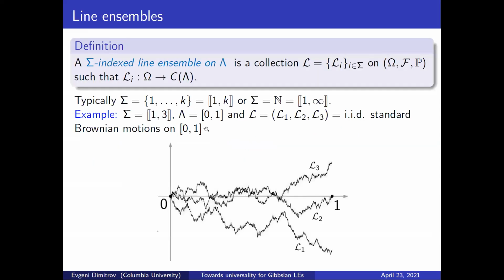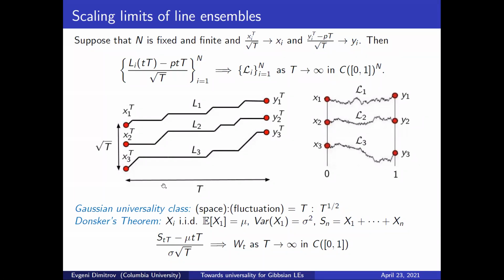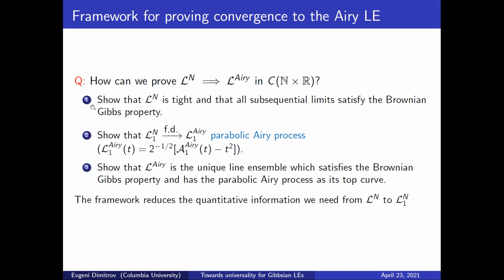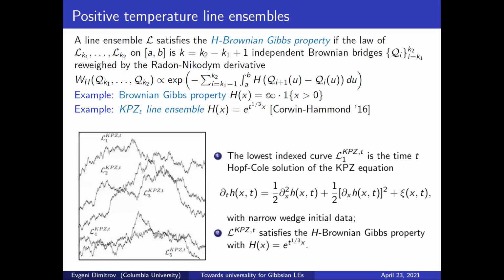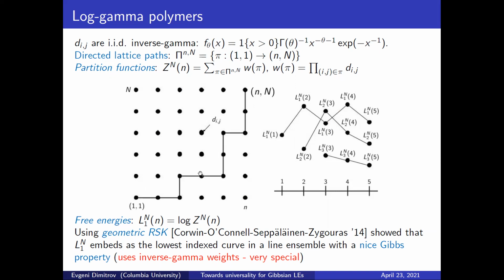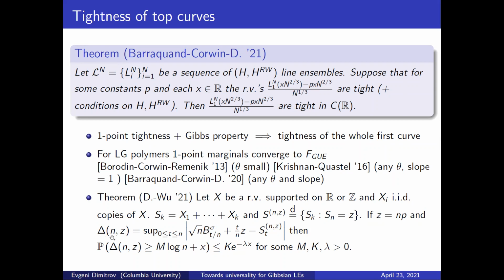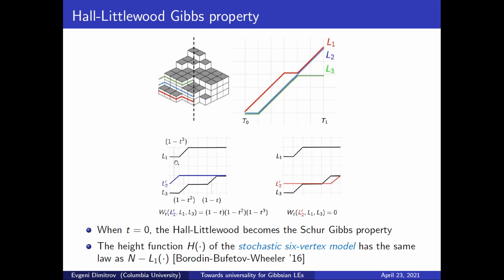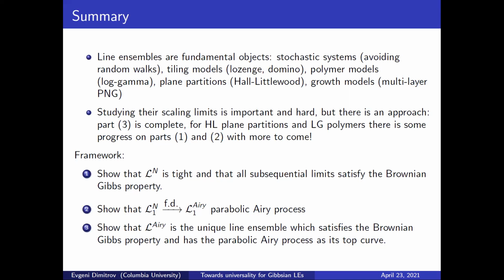Evgeni Dimitrov (Columbia) -- Towards universality for Gibbsian line ensembles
Gibbsian line ensembles are natural objects that arise in statistical mechanics models of random tilings, directed polymers, random plane partitions and avoiding random walks. In this talk I will discuss a general framework for establishing universal KPZ scaling limits for sequences of Gibbsian line ensembles. This framework is still being developed and I will explain some of the recent progress that has been made towards carrying it our for two integrable models of random Hall-Littlewood plane partitions and log-gamma polymers.